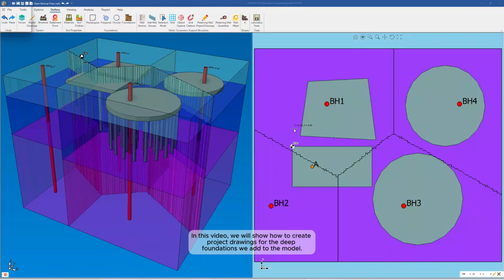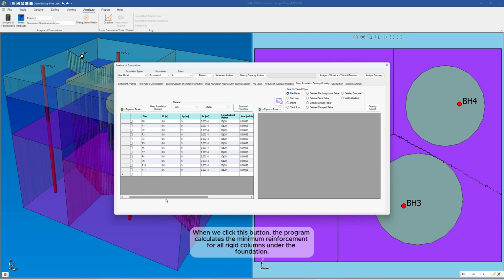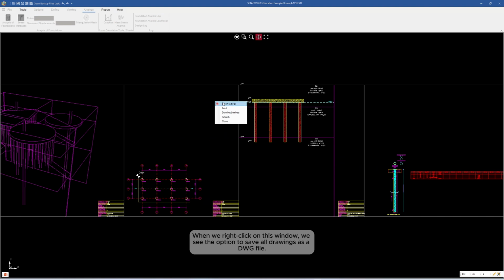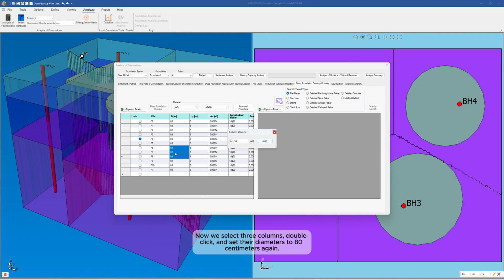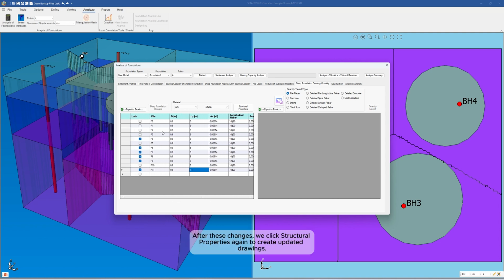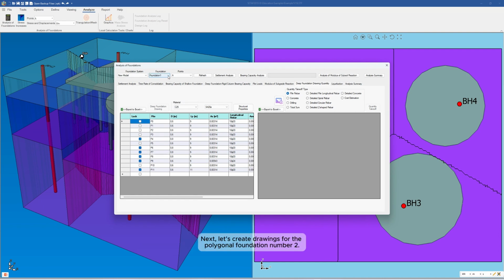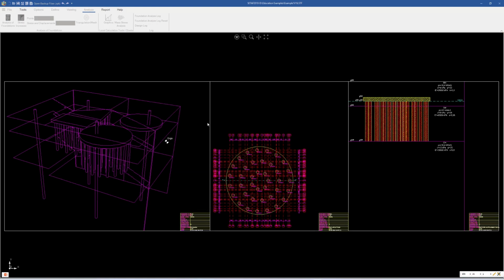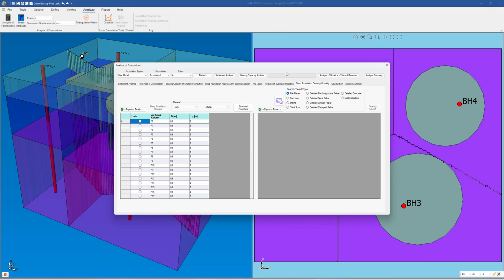SETAF2018 – Creating Deep Foundation Drawings and Saving as DWG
In this video, we show how to create project drawings for the deep foundations added to the model in SETAF2018 and how to save them in DWG format.
🔹 Opening the Foundation Analyses window from the Analysis menu (Ctrl + A shortcut)
🔹 Switching to the Deep Foundation Drawing and Quantity tab
🔹 Selecting the foundation to be drawn from the list
🔹 Setting material classes (C25 concrete and S420a steel)
🔹 Calculating minimum reinforcement automatically using Structural Properties
🔹 Creating drawing sheets automatically with Deep Foundation Drawings
🔹 Sheet content: 3D view, layout plan, foundation section, RC column details
🔹 Viewing the reinforcement quantity table
🔹 Right-clicking to Export all drawings as a DWG file
🔹 Using Drawing Settings to adjust text height and drawing parameters
🔹 Editing column diameter, reinforcement, and length from the table
🔹 Recreating updated drawings after changes
🔹 Creating drawings for different foundations and checking the DWG output
🔹 Opening the DWG drawings in AutoCAD